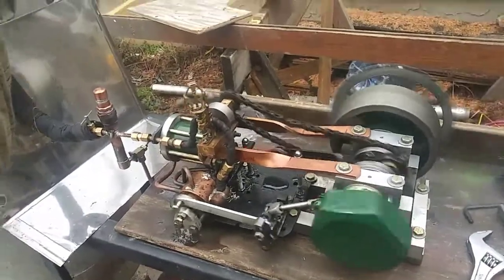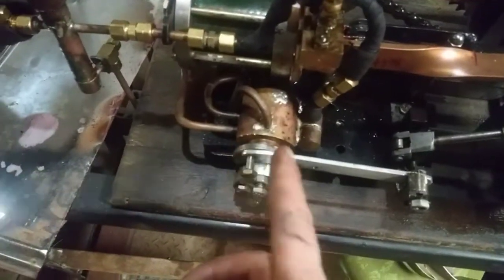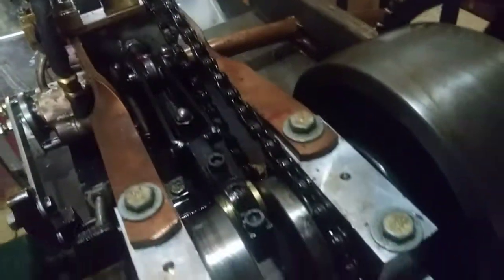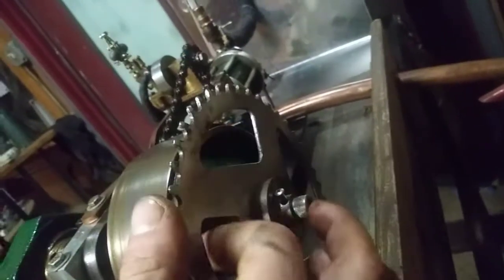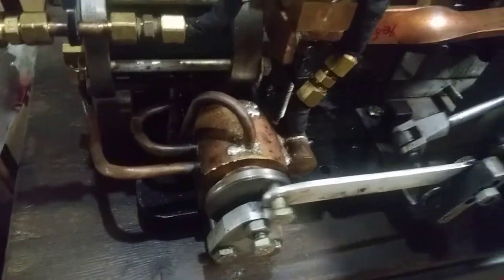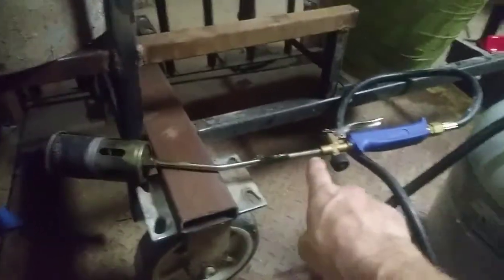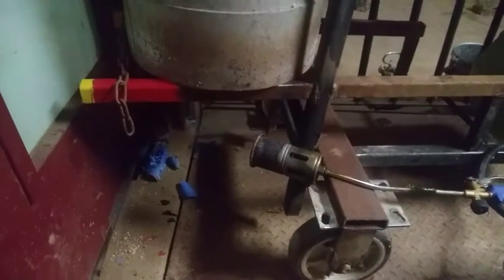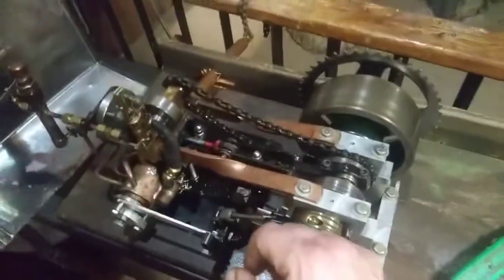Homemade Steam Engine on Live Steam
My fourth steam engine built from scratch